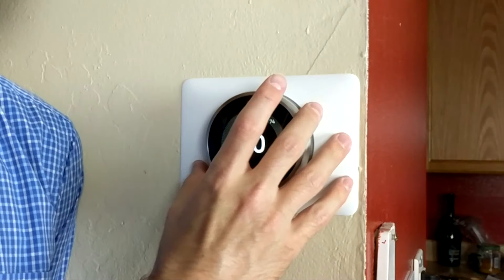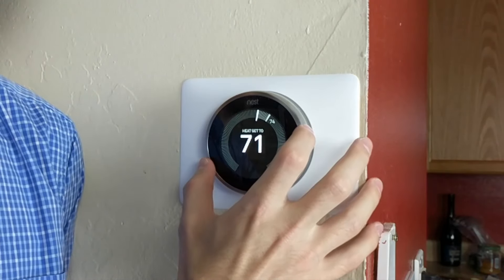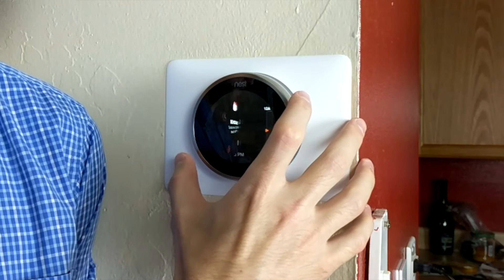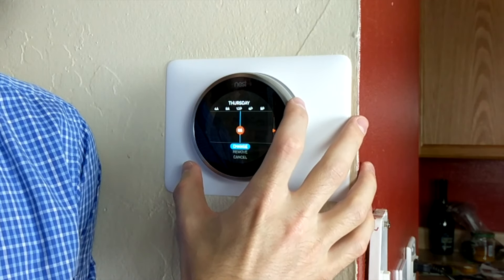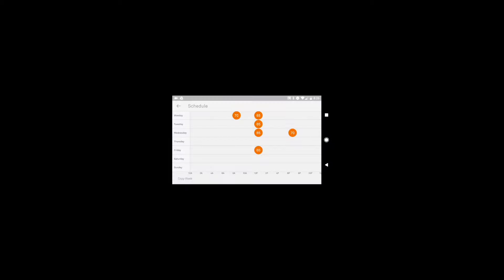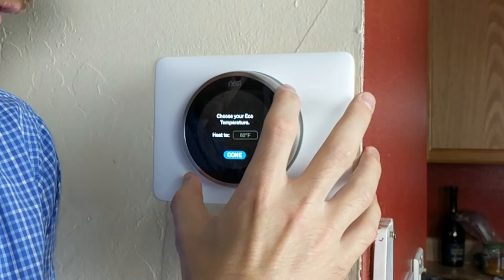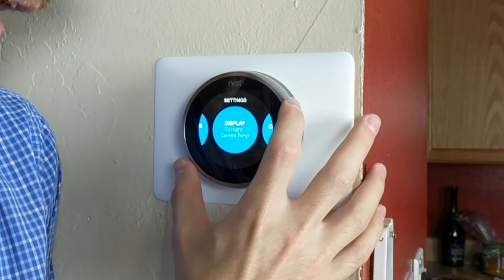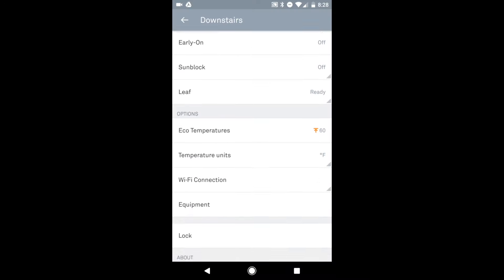How To Use The Nest Learning Thermostat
Here's our video on how to use the Nest Learning Thermostat (3rd Generation)!

Note: While we do make a commission for every sale through the aforementioned affiliate link, we pride ourselves on honest reviews and do not let that influence our opinion on a product.